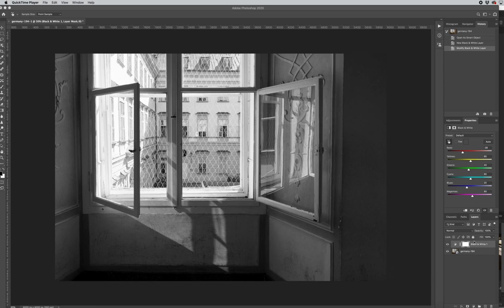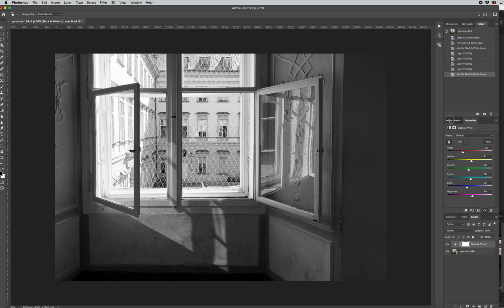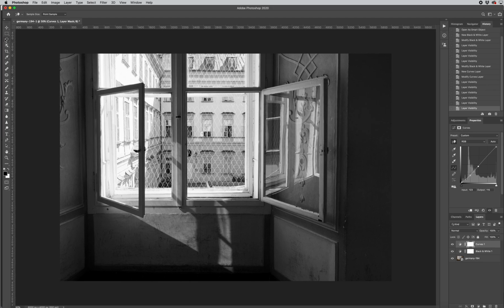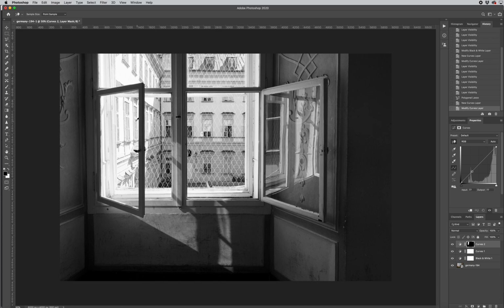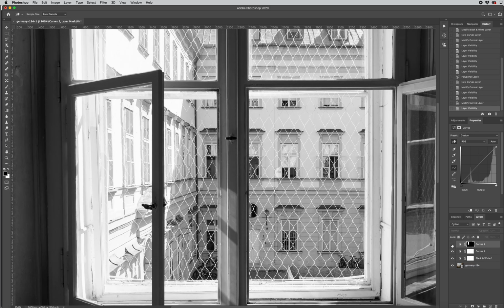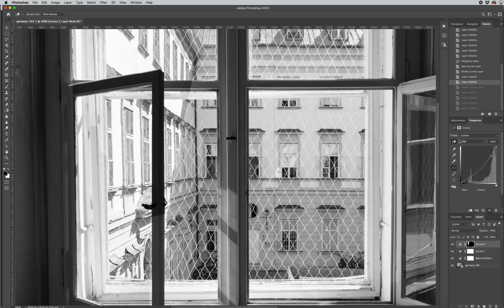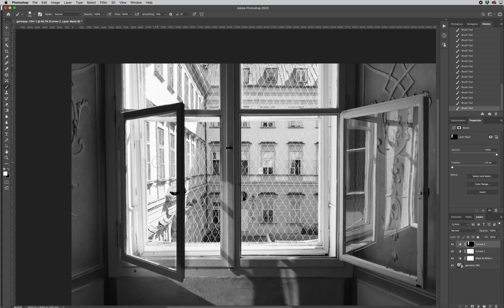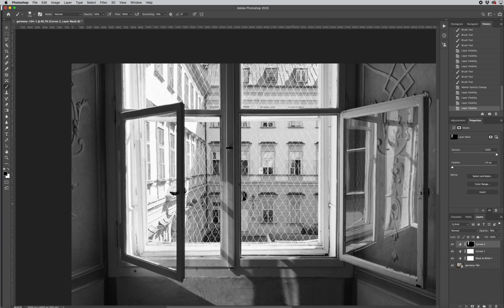Working with adjustment layers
Working in Photoshop with a smart object, adjustment layers and selection tools